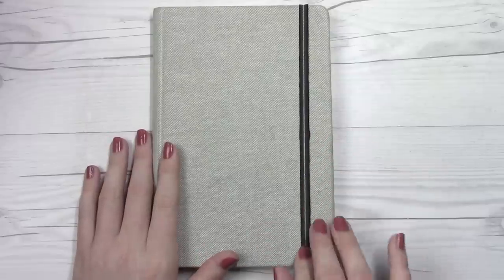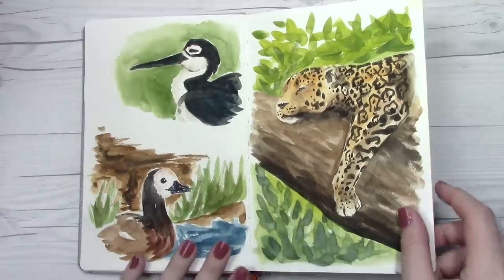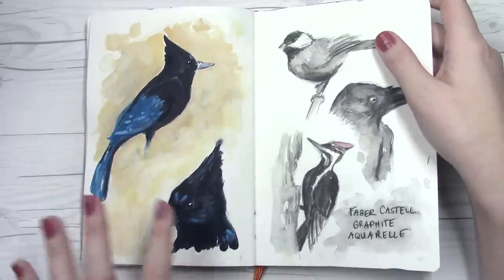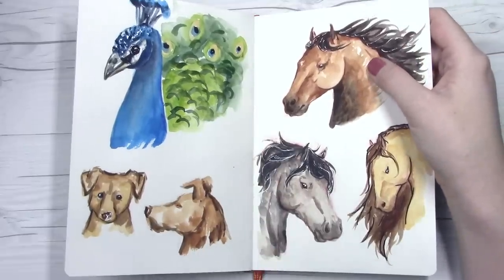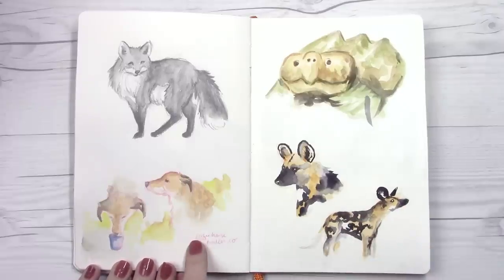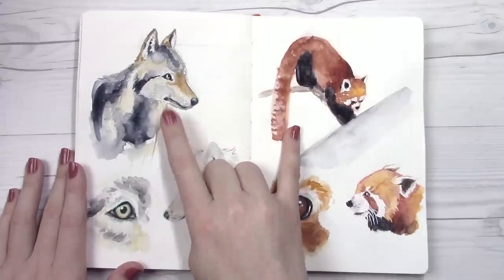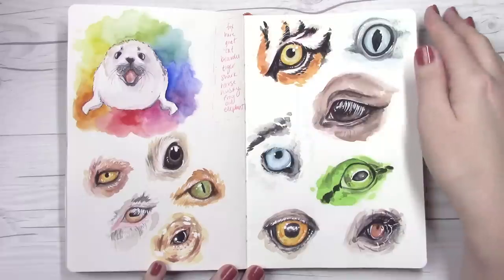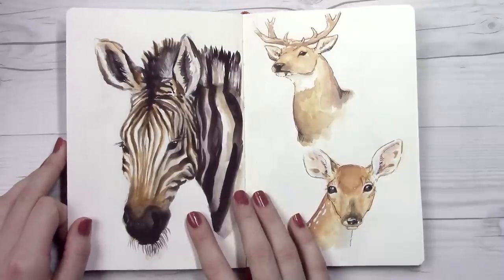Denise's Sketchbook Tour & Celebrating TWO Years on YouTube!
Happy Channelversary! You guys are the best. Thank you so much for spending two years with me here on YouTube and for helping this community grow. Today, I'm excited to share with you my FIRST fully finished watercolor sketchbook.

Travelogue Watercolor Sketchbook

I do most of my work on loose sheets of paper, but lately have dedicated a lot more time to working in sketchbooks. I feel they give me more freedom to mess up and just create art than my other processes allow.

What's your favorite piece in the book? Can you name all the animal eyes without looking at my very obvious list? Haha.

*** Supplies ***
Travelogue Watercolor Sketchbook
Faber Castell Graphite Aquarelle
ArtGraf Water-Soluble Blocks
Near & Far Board Game